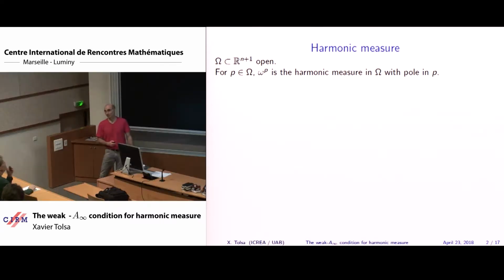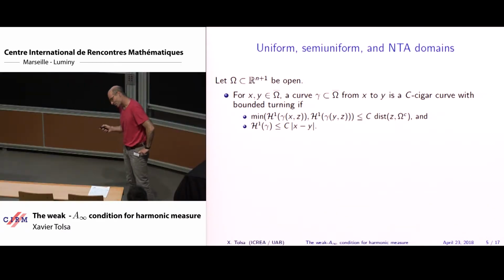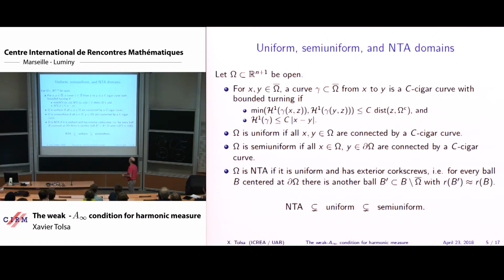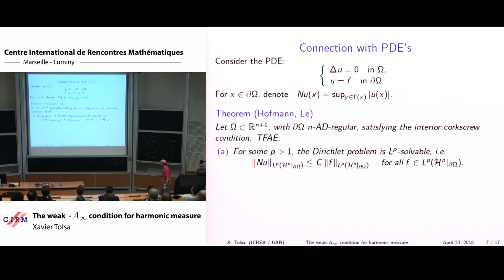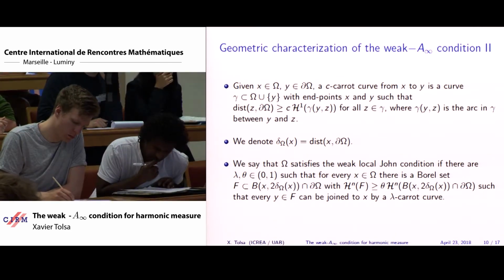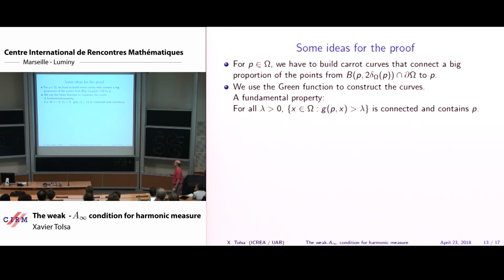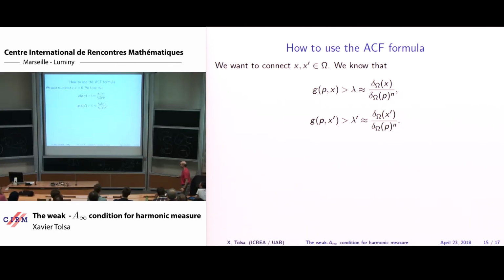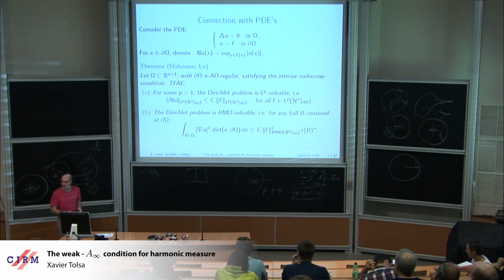Xavier Tolsa: The weak-A∞ condition for harmonic measure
Abstract: The weak-A∞ condition is a variant of the usual A∞ condition which does not require any doubling assumption on the weights. A few years ago Hofmann and Le showed that, for an open set Ω⊂ℝn+1 with n-AD-regular boundary, the BMO-solvability of the Dirichlet problem for the Laplace equation is equivalent to the fact that the harmonic measure satisfies the weak-A∞ condition. Aiming for a geometric description of the open sets whose associated harmonic measure satisfies the weak-A∞ condition, Hofmann and Martell showed in 2017 that if ∂Ω is uniformly n-rectifiable and a suitable connectivity condition holds (the so-called weak local John condition), then the harmonic measure satisfies the weak-A∞ condition, and they conjectured that the converse implication also holds.
In this talk I will discuss a recent work by Azzam, Mourgoglou and myself which completes the proof of the Hofman-Martell conjecture, by showing that the weak-A∞ condition for harmonic measure implies the weak local John condition.

Recording during the meeting "Harmonic Analysis of Elliptic and Parabolic Partial Differential Equations" the April 24,  2018 at the Centre International de Rencontres Mathématiques (Marseille, France)